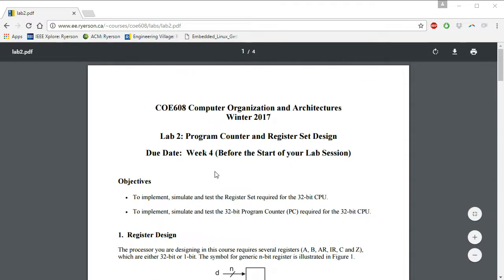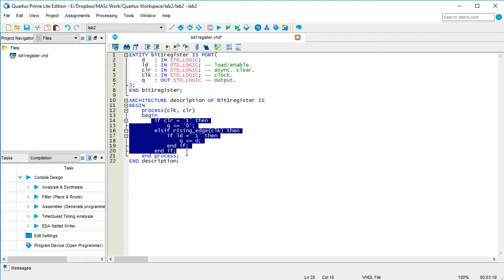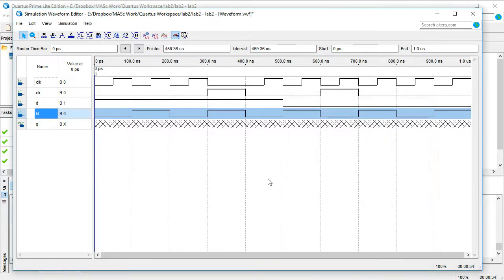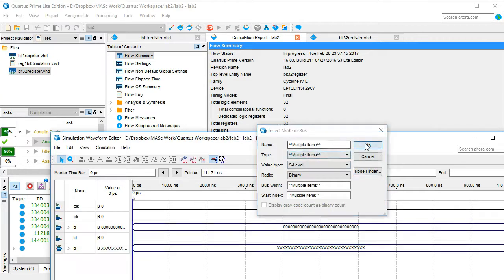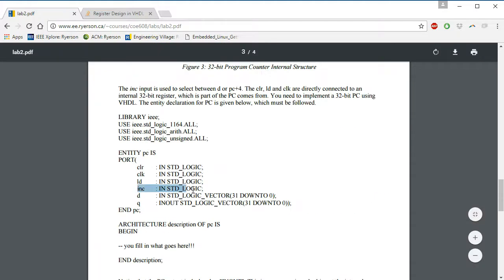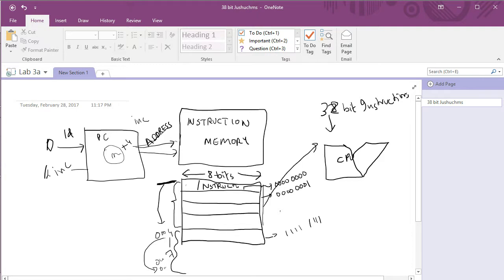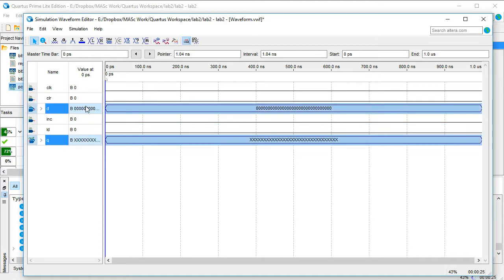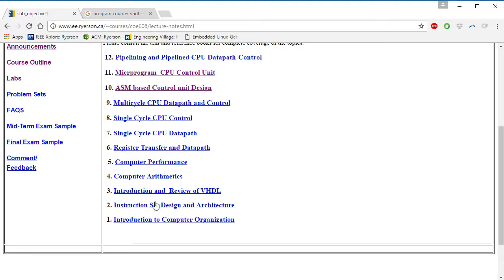Lab 2 - Register and Program Counter Design in VHDL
In this video, I will take you through the steps involved in creating a 1 bit register, a 32 bit register, and a 32 bit program counter.